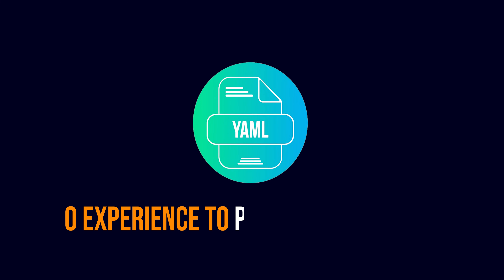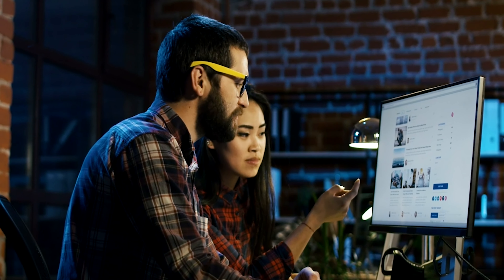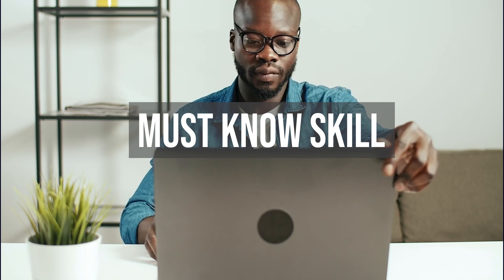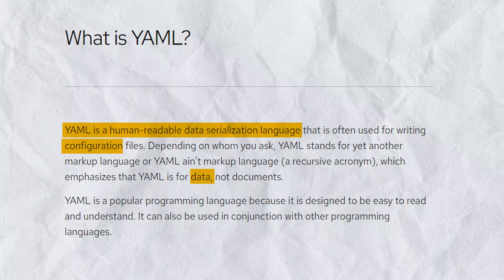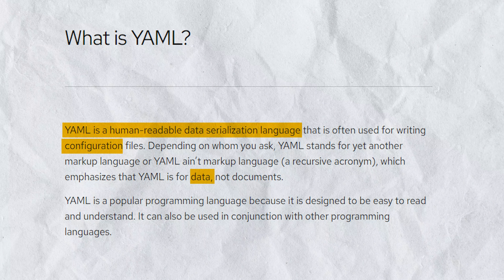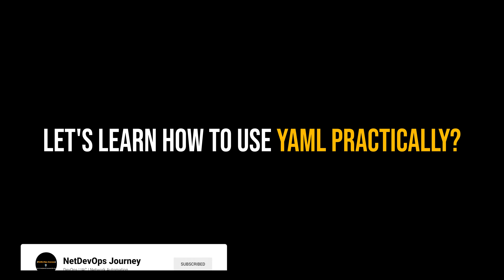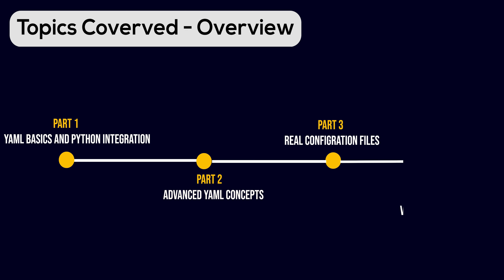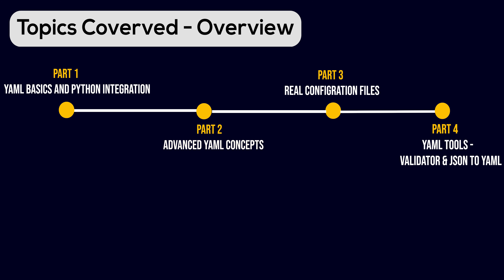The Ultimate YAML Tutorial for IaC & DevOps Success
We will kick start new Video Series on How to learn YAML Practically?. I will break them down into digestible and easy-to-understand methods, in addition to telling you WHY they will make your life easier.

▬▬▬▬▬▬ ⭐️ *Hashtags* ⭐️ ▬▬▬▬▬▬

▬▬▬▬▬▬ ⭐️ *Repository* ⭐️ ▬▬▬▬▬▬

▬▬▬▬▬▬ ⭐️ *Topics Covered* ⭐️ ▬▬▬▬▬▬

1. What is YAML
2. Use Cases
3. Topics Covered

▬▬▬▬▬▬ ⭐️ *Time Stamps* ⭐️ ▬▬▬▬▬▬

00:00 Intro
00:18 What Is YAML?
00:40 YAML Use Cases
01:20 Overview on Topics Covered on This Series

▬▬▬▬▬▬ ⭐️ *Follow me* ⭐️ ▬▬▬▬▬▬

Twitter (X)